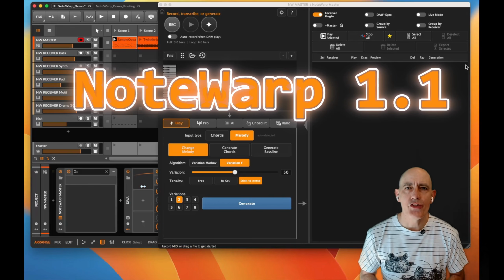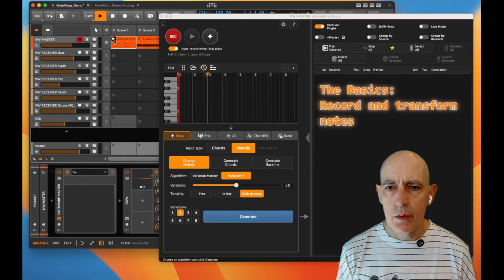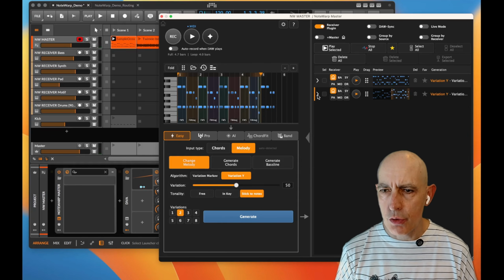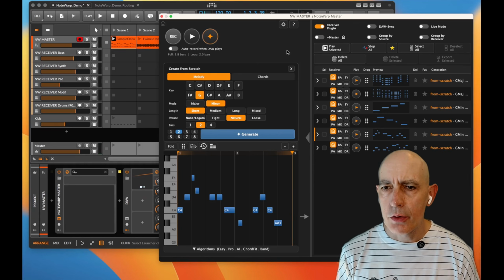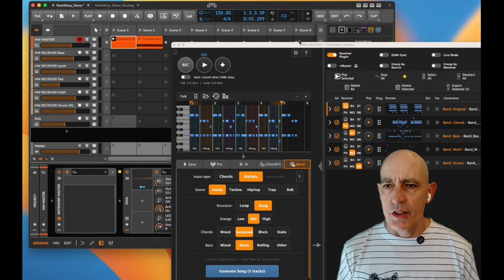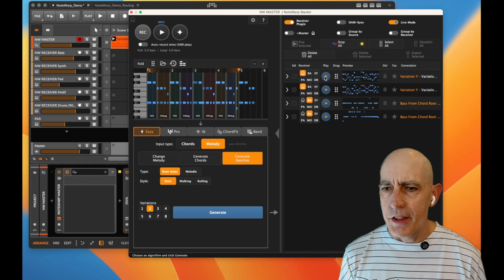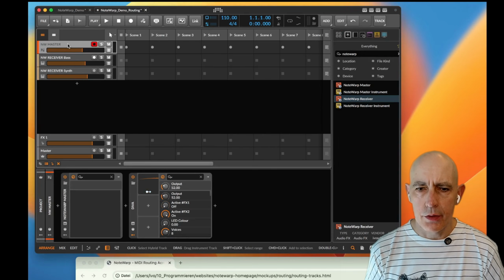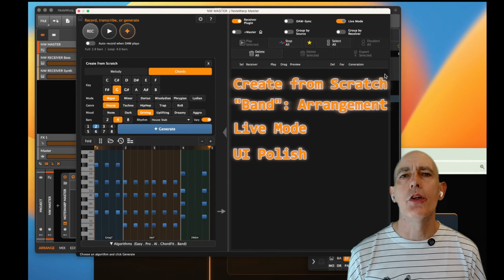NoteWarp 1.1 - Create from Scratch, Whole Arrangement & Live Mode 🖖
Captain's log, stardate 1.1.0: piano roll empty, crew restless, snacks low. So we hit the Band tab and let the computer do the heavy lifting. 🚀

NoteWarp 1.1 - three new ways to turn nothing into music, right inside your DAW.

✨ Create from Scratch
"Computer - give me a chord progression." 🛸 Melodies and chords from zero input. Genre engines, scales, moods, rhythms, plus a new Phrasing control. Blank project? Make it so.

🎺 The Band Tab - Beam In The Whole Crew
One clip in, a five-track arrangement out, one click. Energize: bass, chords, riff and drums materialize around what you played - and auto-route to your Receivers so the whole crew plays at once. 🖖 You take the credit.

🎚️ Live Mode - Take The Captain's Chair
Fire clips independently like a session view in Ableton. Layer parts in and out, each on its own Receiver, bar-synced to the grid. Jam at warp speed without the red shirt risk. 🪐

📡 Also aboard:
• nice keyboard keys and click key or any note to hear it 🔊
• 15 MIDI history slots (they multiply like tribbles) 🧶
• auto-fit piano roll
• undo for delete
• VSTi plug variant for Studio One / Cubase 🎹
• red alert, bugs squashed 🚨

🎯 New here? Beam aboard.
NoteWarp turns ideas into MIDI inside your DAW - VST3/AU for Mac & Windows. Easy + Pro modes, melody/chord/bass algorithms, AI generation*, ChordFit, audio-to-MIDI (hum, sing, beatbox), and Receivers for multi-track routing.

*AI: bring your own API key (BYOK). Or buy credits on the website to use integrated NoteWarp AI service - 10 generations included with purchase.

🎁 Try it FREE, no time limit - or own it once 💸
✅ No subscription • Own it forever • All your computers • 100% local

📖 Chapters:
0:00 Intro
1:00 Quick recap
3:35 Create from Scratch
5:20 Tab "Band" (to create an arrangement)
7:00 Live Mode
8:49 MIDI-Routing (Bitwig and in general)
11:42 Outro